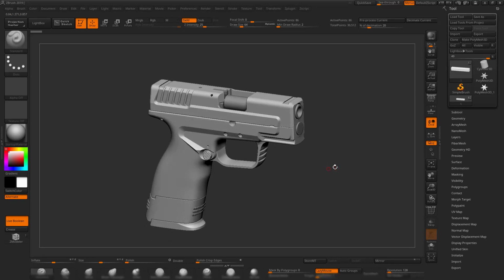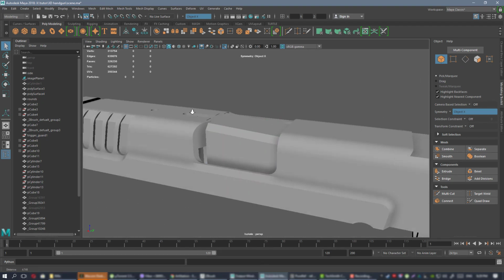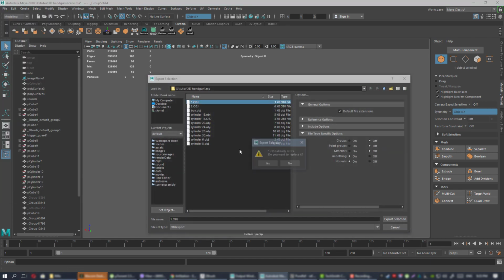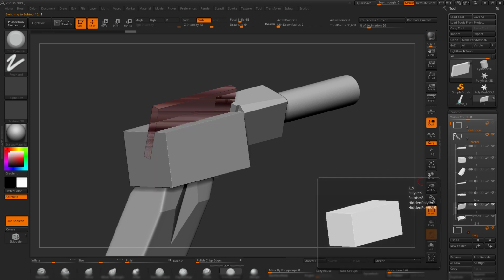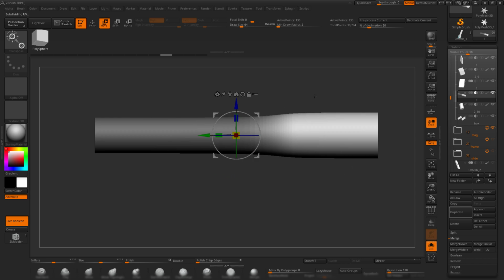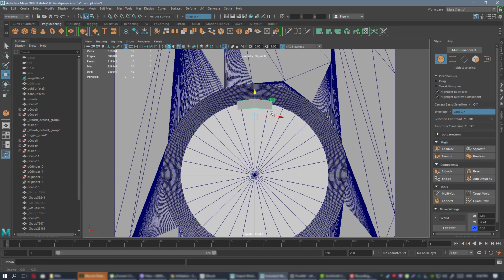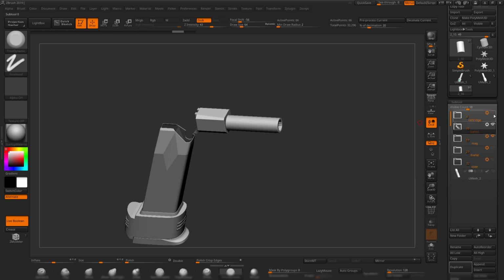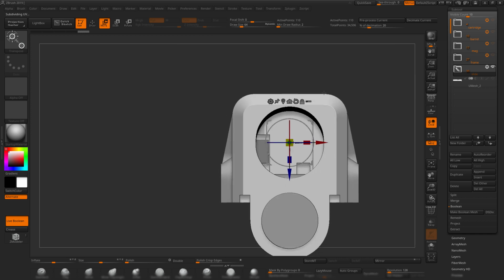08 High Poly